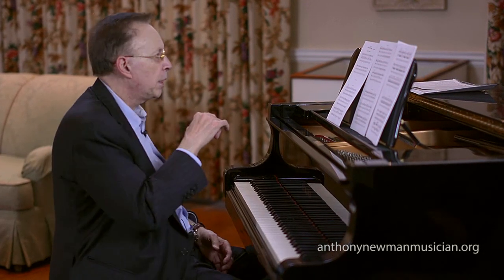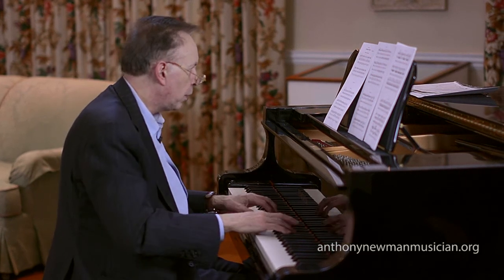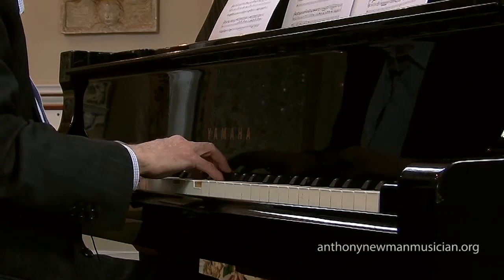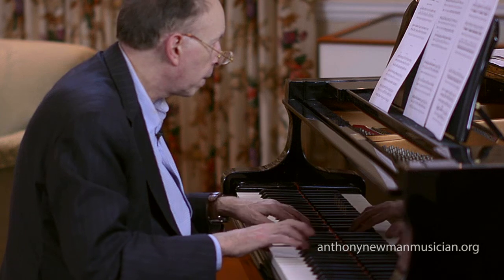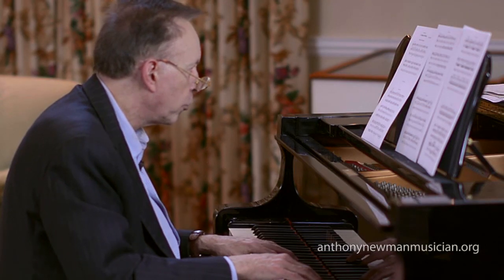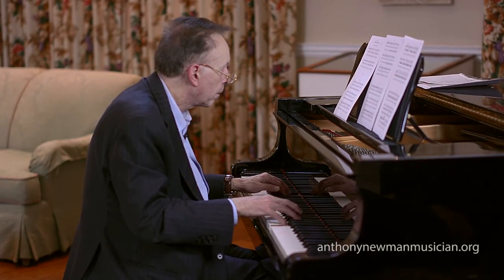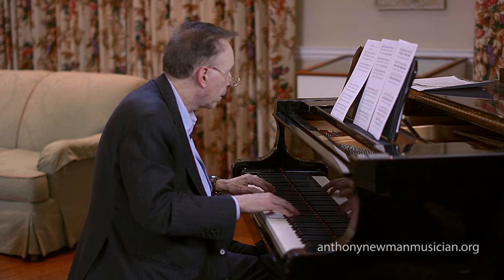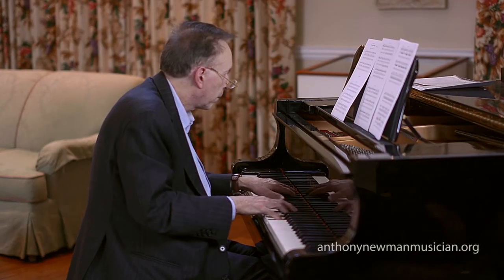Stravinsky Major 7th Chords with ANTHONY NEWMAN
Stravinsky Major 7th Chords
with ANTHONY NEWMAN